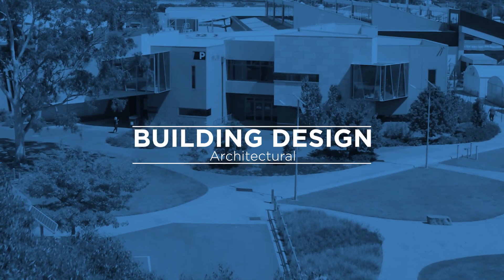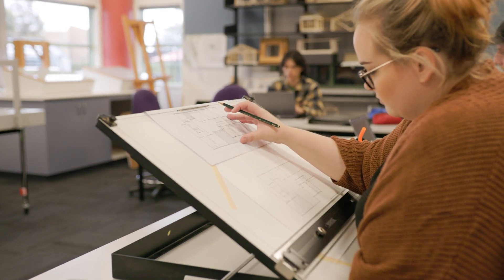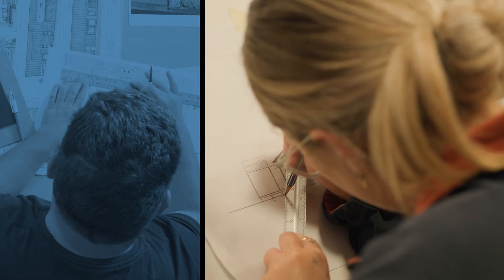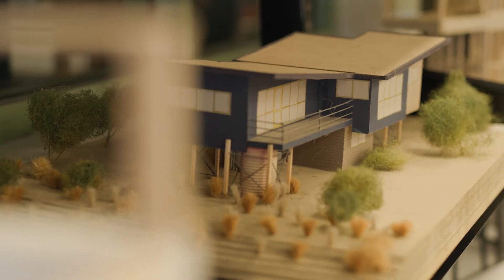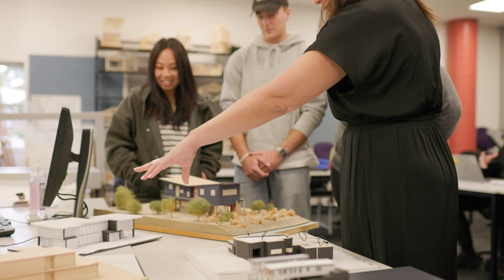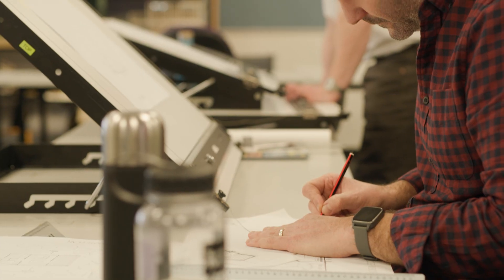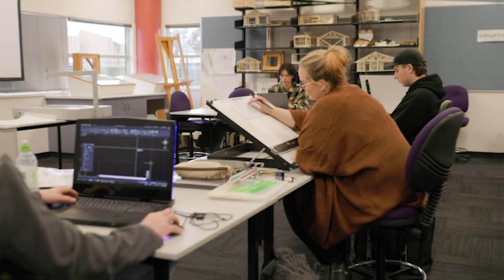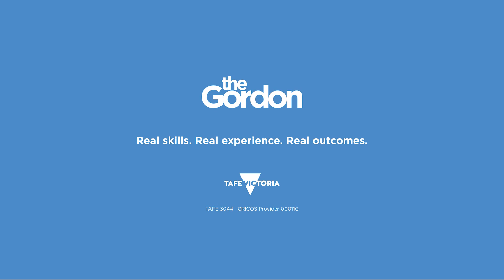Meet Building Design teacher, Marija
Dedicated teacher and industry-experienced professional Marija Maccora speaks about the Advanced Diploma of Building Design (Architectural) at The Gordon and how the course successfully sets students up to step straight into the workforce.